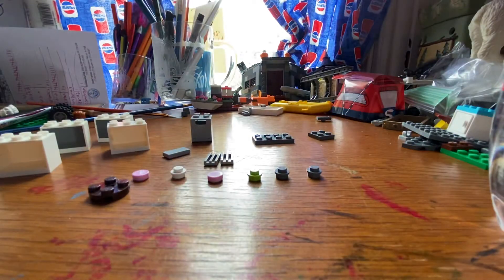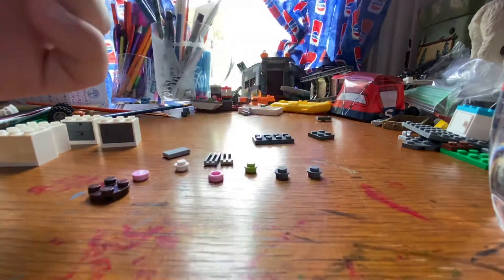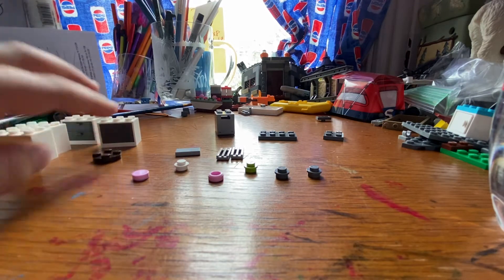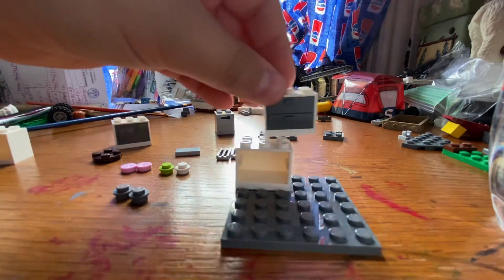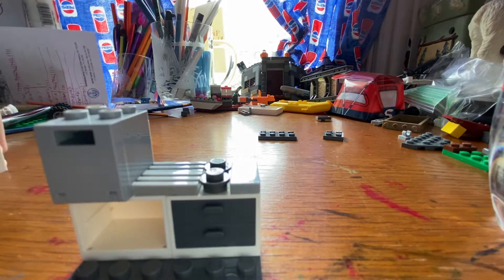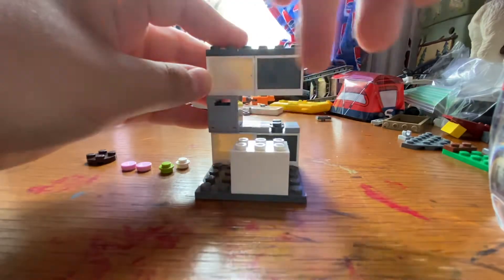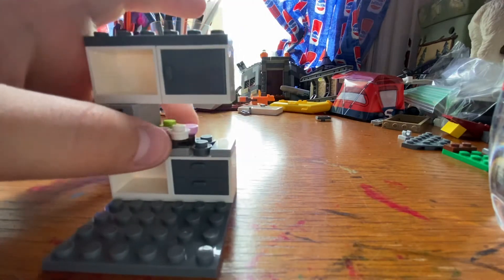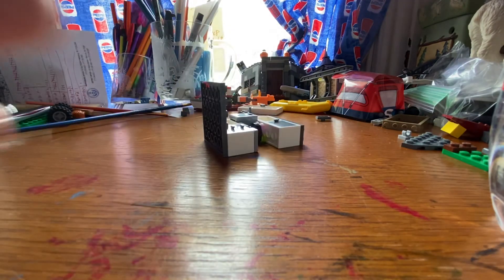LEGO Apartment Kitchen Tutorial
Hey guys so today I show you how to build a Lego apartment kitchen. Bye guys!